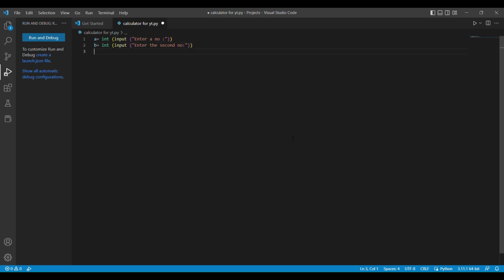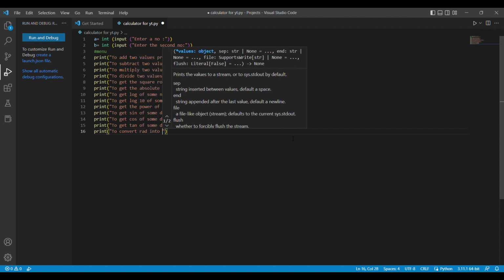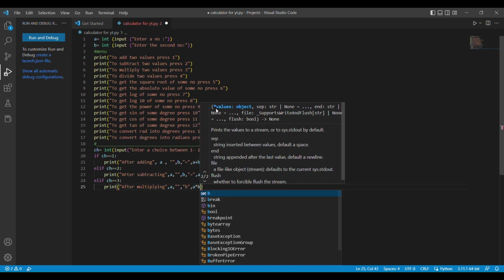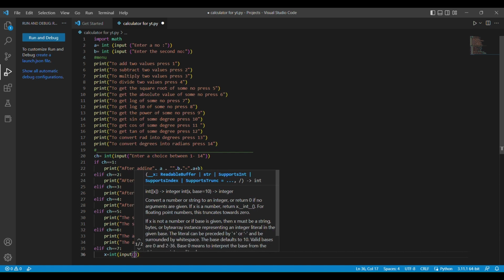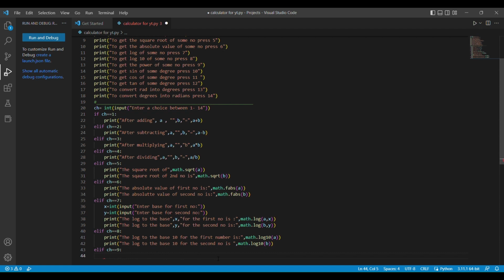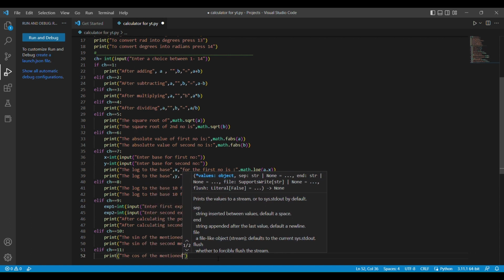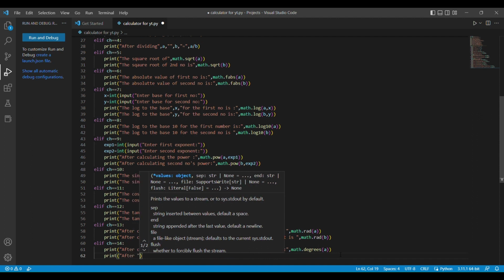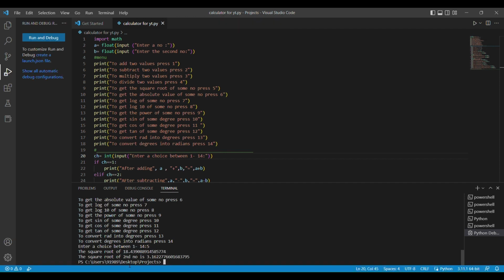Take Your Python Skills To Next Level With This Advanced Calculator Tutorial |By All About Python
"Ready to take your Python skills to the next level? This advanced calculator tutorial will walk you through building a powerful calculator from scratch, step by step. You'll learn advanced programming techniques and gain a deeper understanding of the Python language. Whether you're a beginner or an experienced programmer, this tutorial has something for you. Start building your calculator today!"
CODE :-
import math
a= float(input ("Enter a no :"))
b= float(input ("Enter the second no:"))
print("To add two values press 1")
print("To subtract two values press 2")
print("To multiply two values press 3")
print("To divide two values press 4")
print("To get the square root of some no press 5")
print("To get the absolute value of some no press 6")
print("To get log of some no press 7")
print("To get log 10 of some no press 8")
print("To get the power of some no press 9")
print("To get sin of some degree press 10")
print("To get cos of some degree press 11 ")
print("To get tan of some degree press 12")
print("To convert rad into degrees press 13")
print("To convert degrees into radians press 14")
ch= int(input("Enter a choice between 1- 14:"))
if ch==1:
    print("After adding", a , "+",b,"=",a+b)
elif ch==2:
    print("AFter subtracting",a,"-",b,"=",a-b)
elif ch==3:
    print("After multiplying",a,"x","b",a*b)
elif ch==4:
    print("After dividing",a,"/",b,"=",a/b)
elif ch==5:
    print("The square root of",math.sqrt(a))
    print("The sqaure root of 2nd no is",math.sqrt(b))
elif ch==6:
    print("The absolute value of first no is:",math.fabs(a))
    print("The absolute value of second no is:",math.fabs(b))
elif ch==7:
    x=int(input("Enter base for first no:"))
    y=int(input("Enter base for second no:"))
    print("The log to the base",x,"for the first no is :",math.log(a,x))
    print("The log to the base",y,"for the second no is:",math.log(b,y))
elif ch==8:
    print("The log to the base 10 for the first number is:",math.log10(a))
    print("The log to the base 10 for the second no is ",math.log10(b))
elif ch==9:
    exp1=int(input("Enter first exponent:"))
    exp2=int(input("Enter second exponent:"))
    print("After calculating the power :",math.pow(a,exp1))
    print("After calculating second no's power:",math.pow(b,exp2))
elif ch==10:
    print("The sin of the mentioned radians angle is :",math.sin(a))
    print("The sin of the second mentioned radians angle is:",math.sin(b))
elif ch==11:
    print("The cos of the mentioned angle is:",math.cos(a))
    print("The cos of the 2nd mentioned angle is:",math.cos(b))
elif ch==12:
    print("The tan of the mentioned angle is:",math.tan(a))
    print("The tan of the second mentioned angle is:",math.tan(b))
elif ch==13:
    print("After converting the angle from degrees to radians the result is ",math.rad(a))
    print("After converting the 2nd angle from degrees to radians the result is ",math.rad(b))
elif ch==14:
    print("After converting the angle from radinas to degrees the result is:",math.degrees(a))
    print("After converting the 2nd angle from radians to degrees the result is:",math.degrees(b))
else:
print("INVALID CHOICE/OPERATOR/FUNCTION. ")